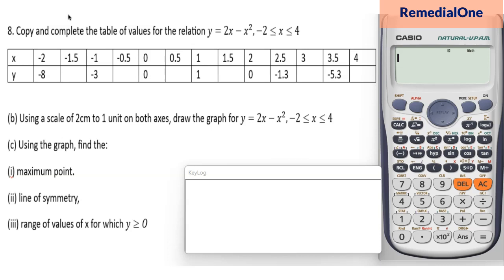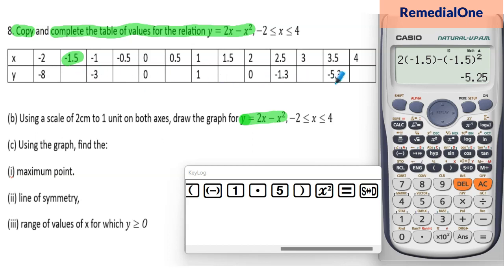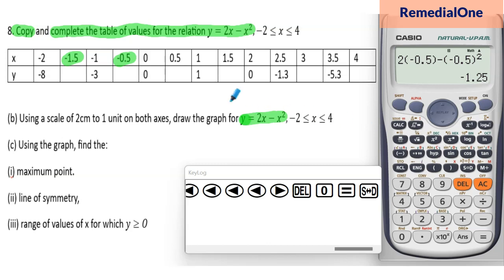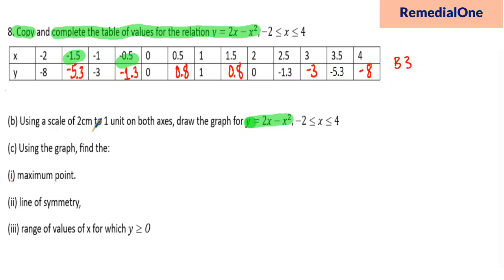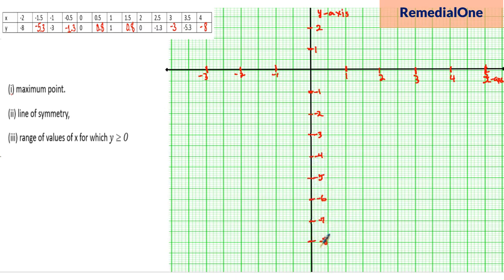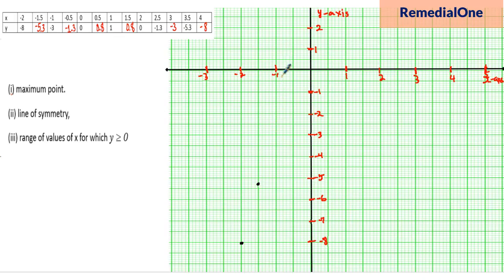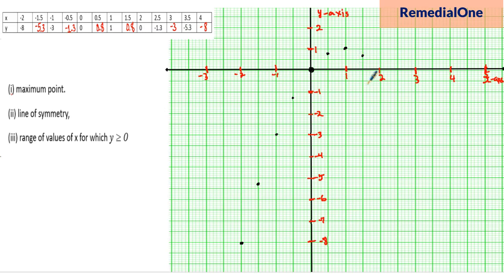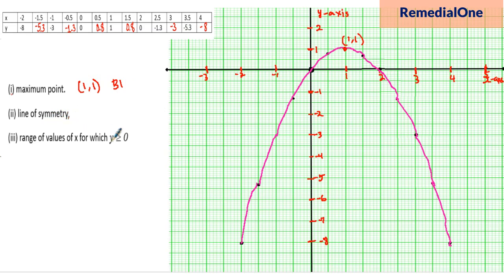How to Graph Quadratic function|Core Math Nov 2022 Q8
WASSCE PAST QUESTION Quadratic graphs